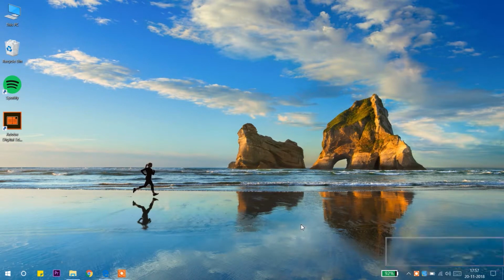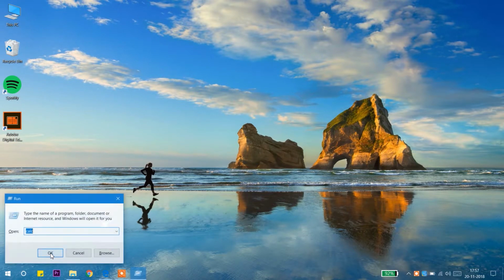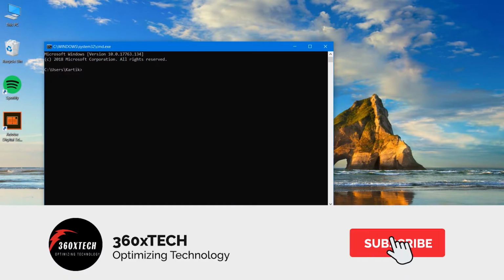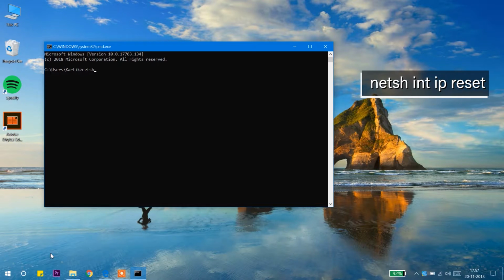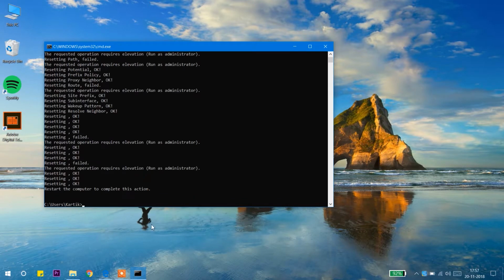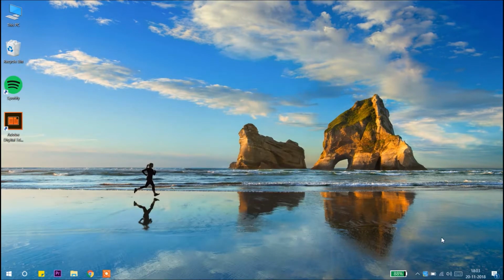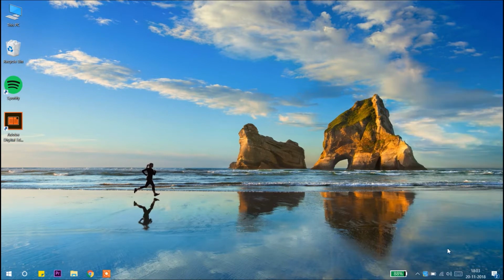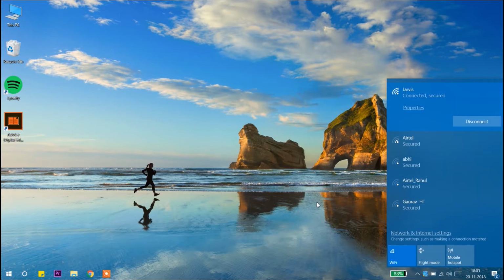Fix Wifi Discovery Bug In Windows 10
Wifi Can't Discover Wifi Network Resolve This Issue  By Watching This Video.